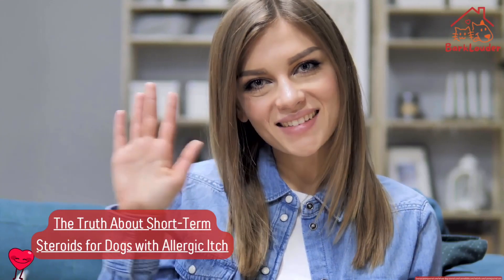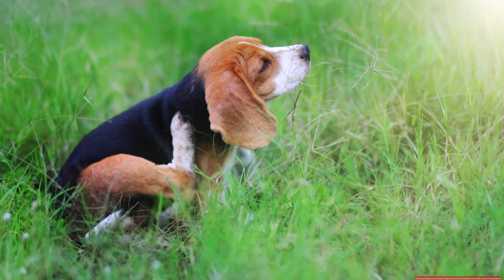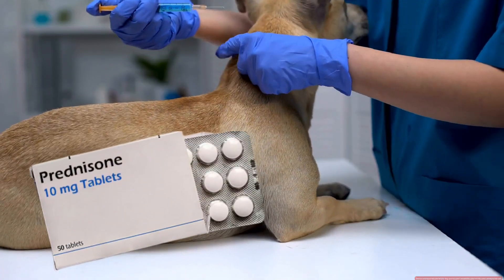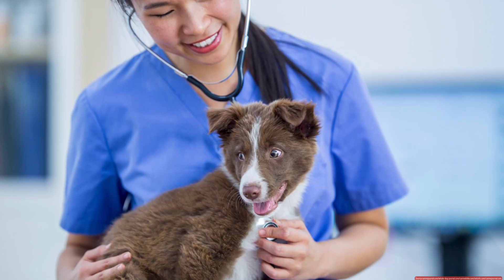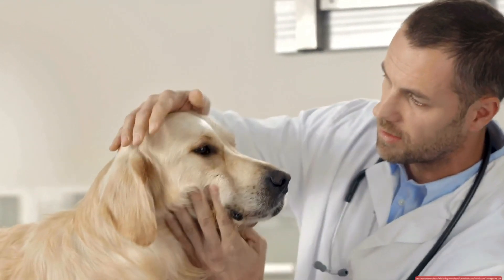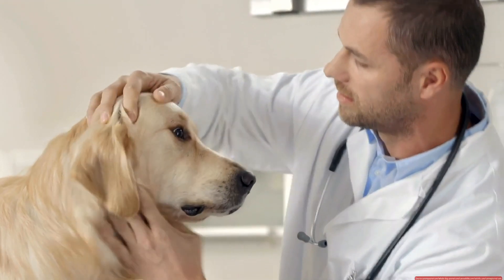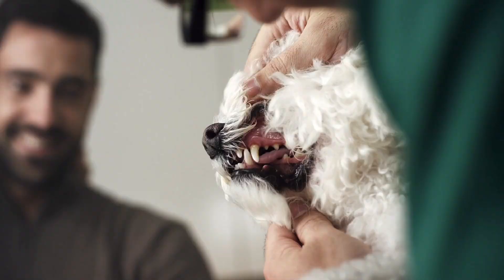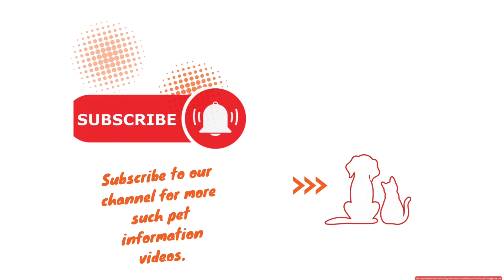The Truth About Short Term Steroids for Dogs with Allergic Itch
Are you considering short-term steroids to help your dog with allergic itch? 🐶 In this video, we’ll uncover the truth about using steroids for dogs, including the benefits and potential risks.

Fun Fact: Did you know that while steroids can be effective for short-term relief, newer medications like Apoquel and Cytopoint are becoming popular alternatives?